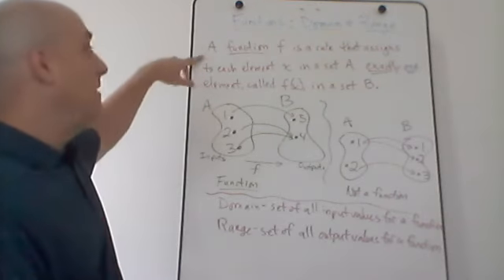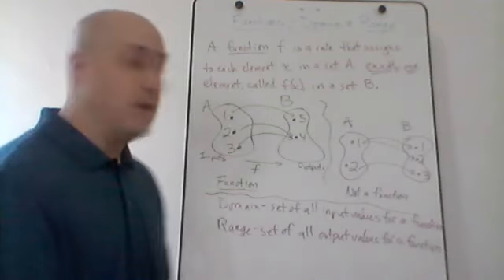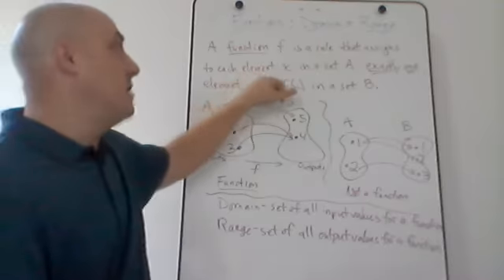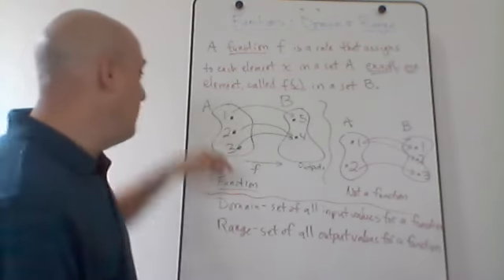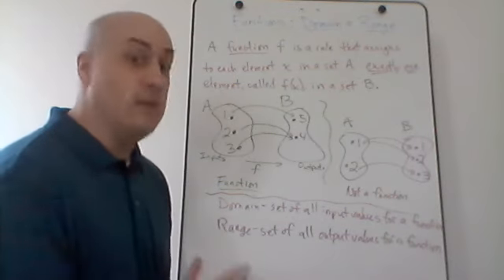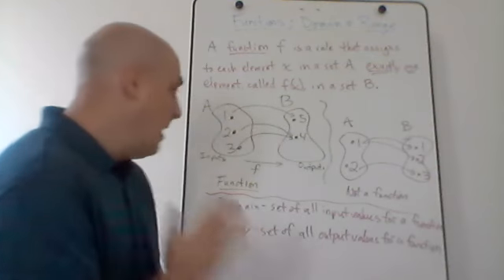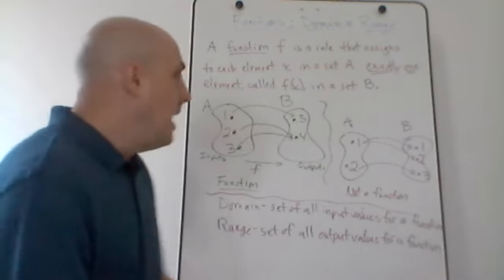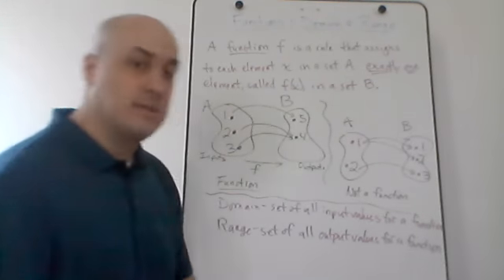Algebra Help - Function Definition, Domain and Range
Definition of a function, with explanations and diagrams. Definition of the domain and range of a function. Math / algebra / precalculus help.